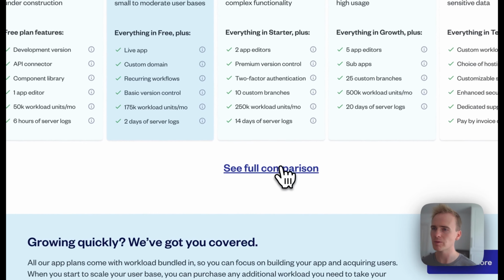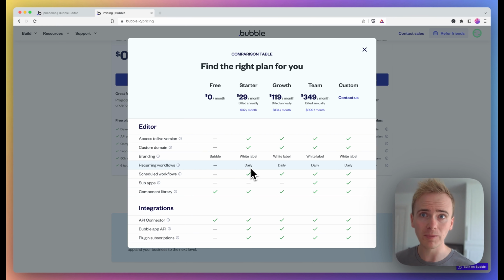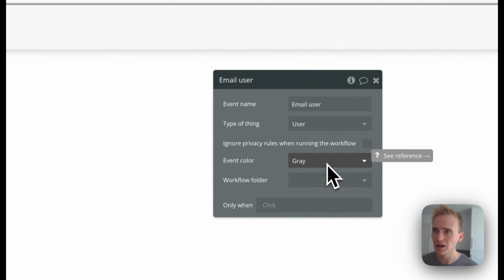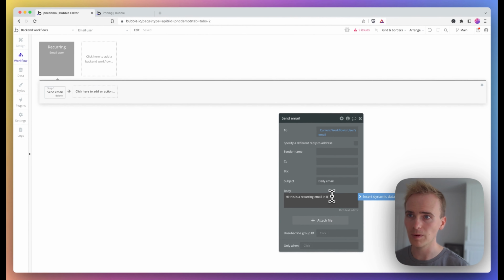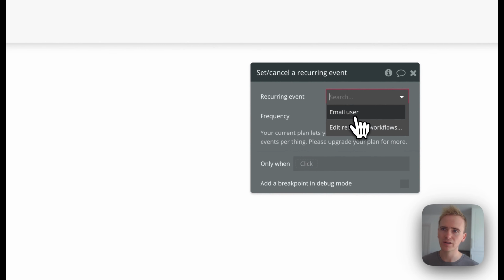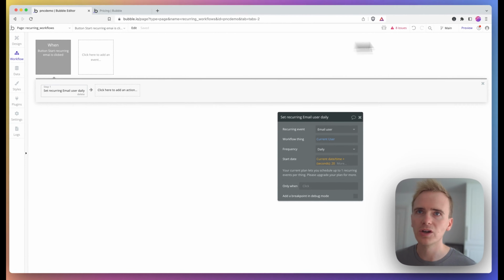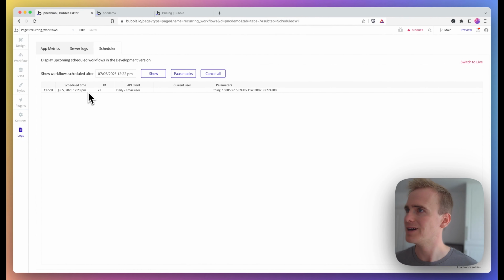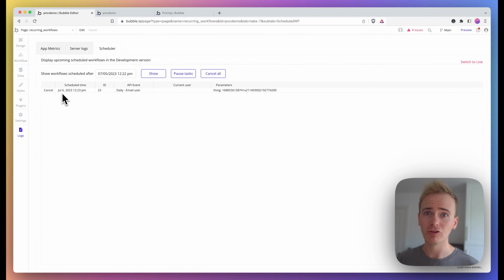How to create recurring workflows in Bubble in 2023 | Bubble.io Tutorials | Planetnocode.com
In this Bubble tutorial we demonstrate how to create a daily recurring workflow in Bubble.io. Previously we have demoed a work around using cron jobs to run workflows more frequently than each month. Since May 2023, Bubble has allowed all plans to use daily recurring workflows.